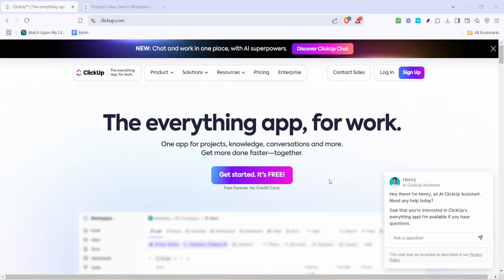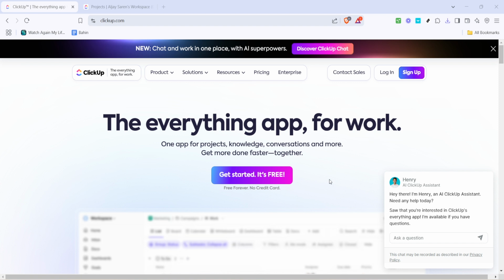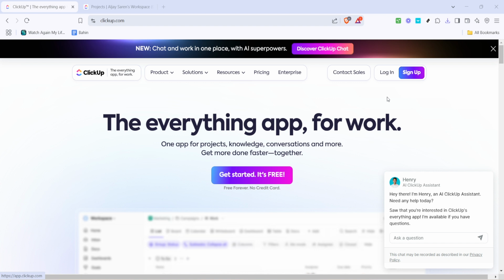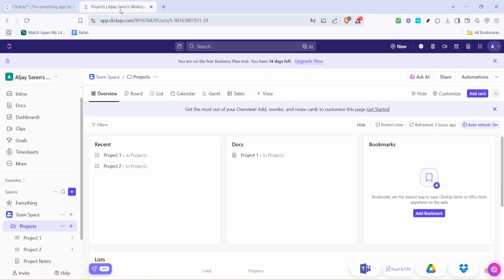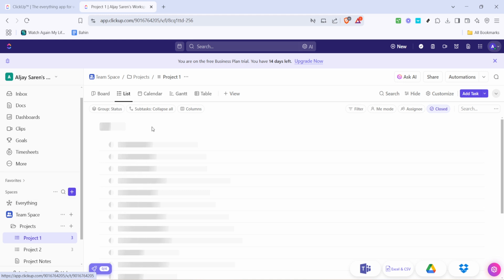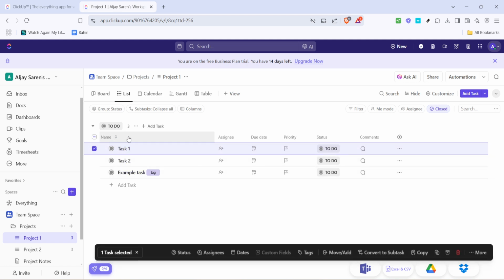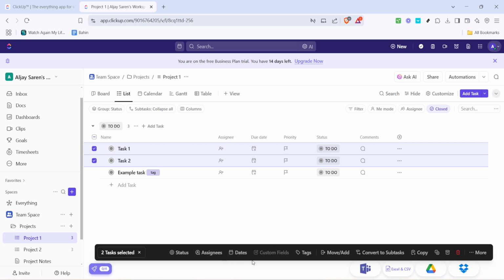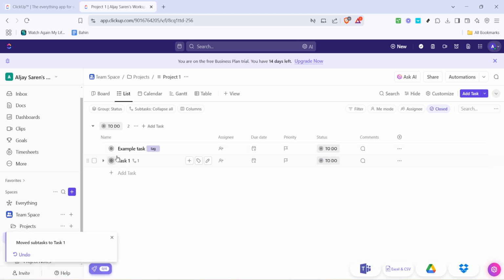How to Group Tasks Clickup (Full 2025 Guide)